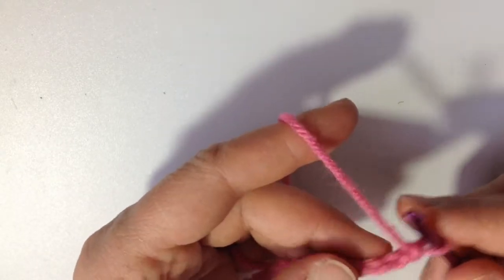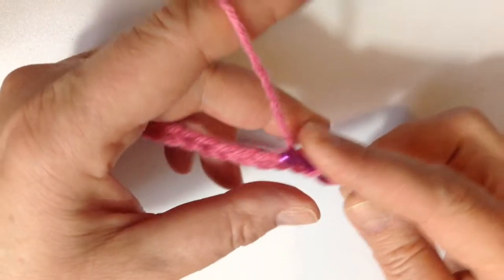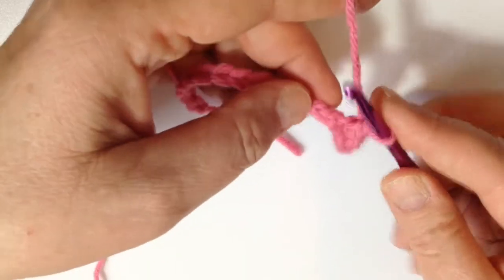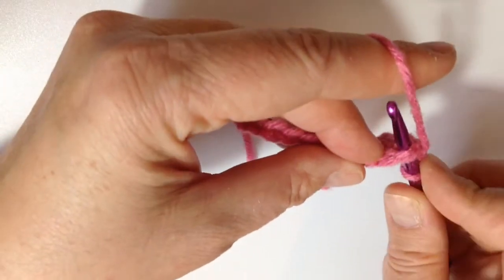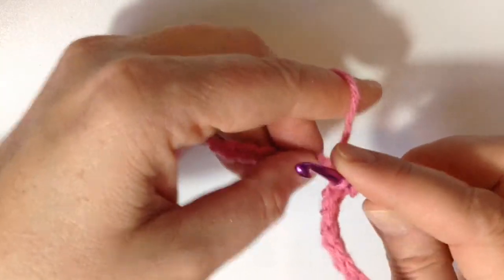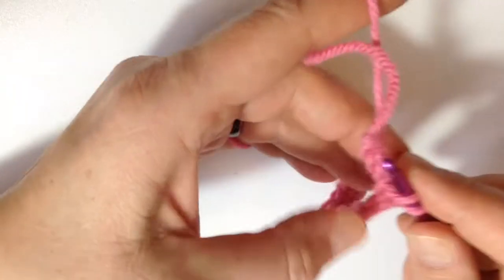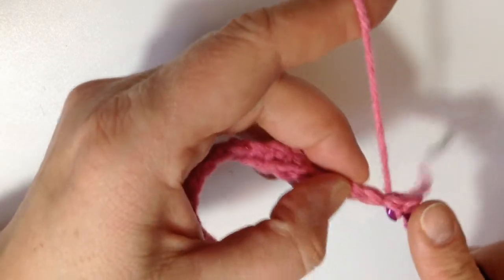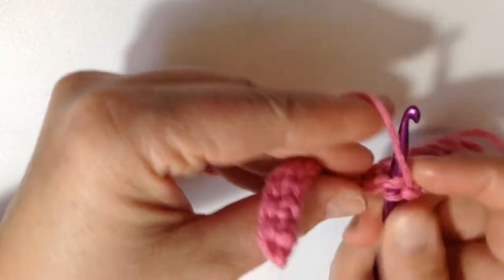Single Crochet (after the chain)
You got your hook and yarn and you learned to crochet a chain! Yay! Now what? Now you watch this video and learn how to make a whole piece of fabric. This is a foundation lesson in crocheting, and when you understand the foundations of crochet, you can put them together and create anything you  can imagine! with love, Mama B at HandyDandyCrafts.